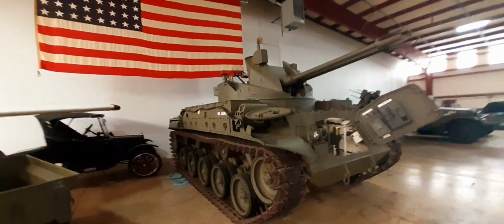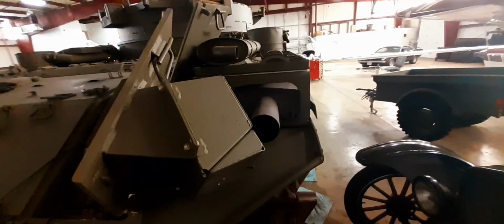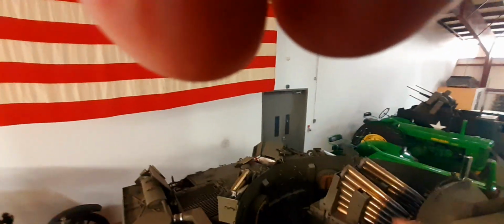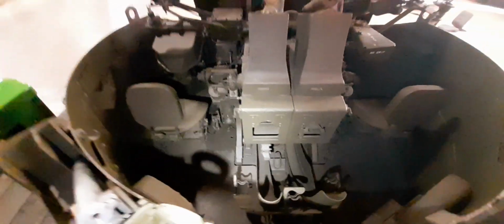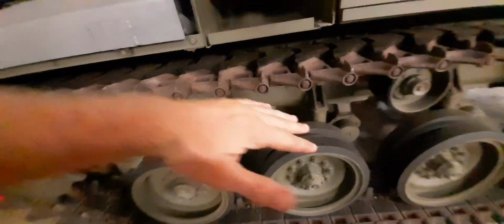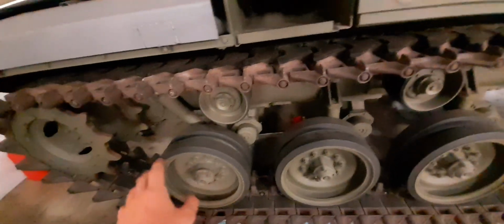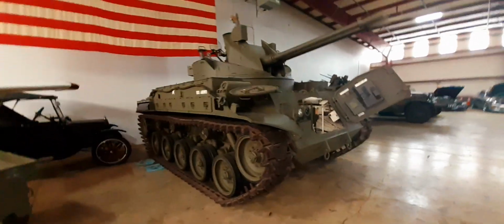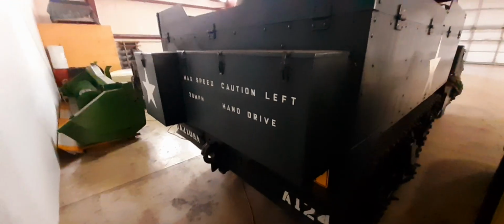M42 Duster Walk around military equipment eq